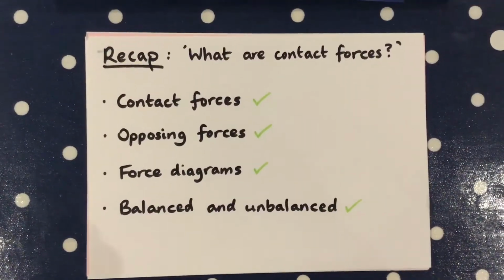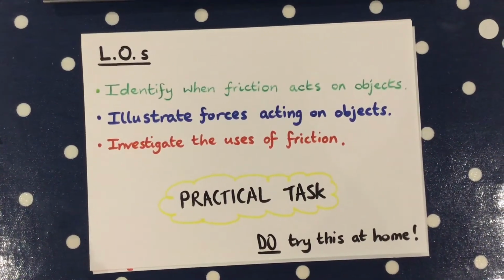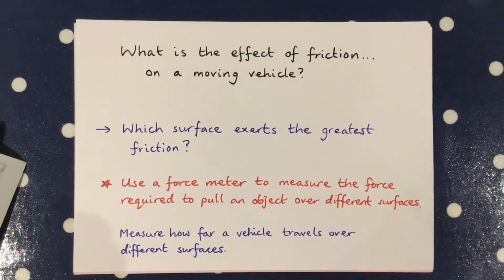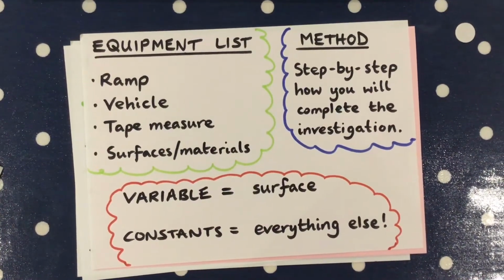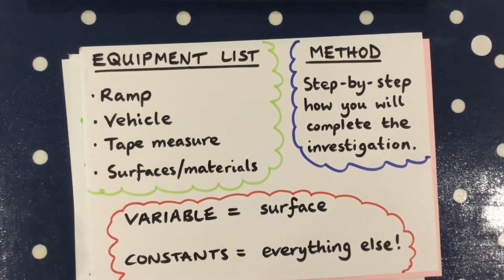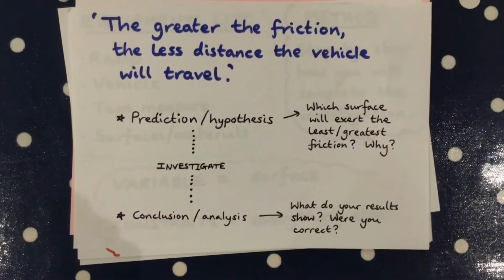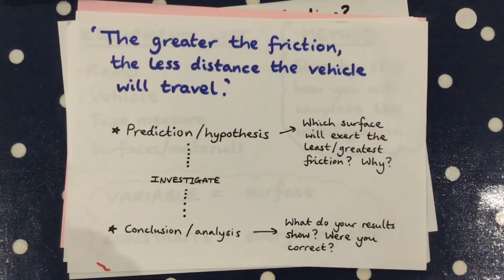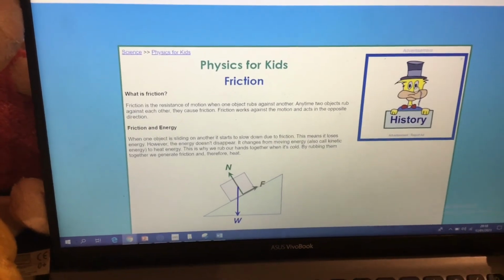Y5 Science 13/1/21 - Forces (Friction)